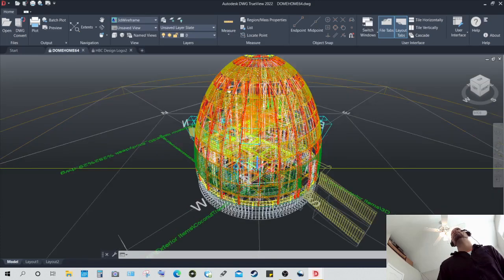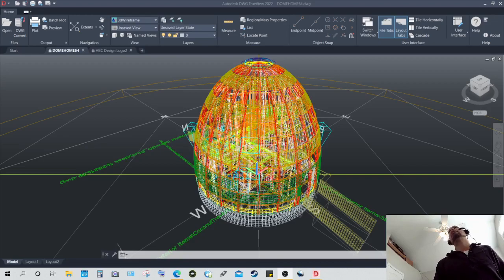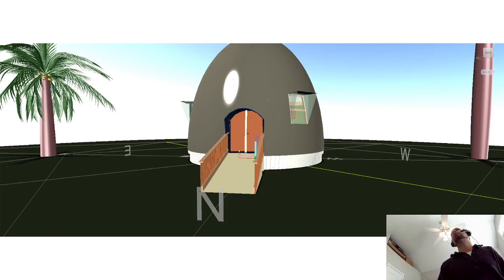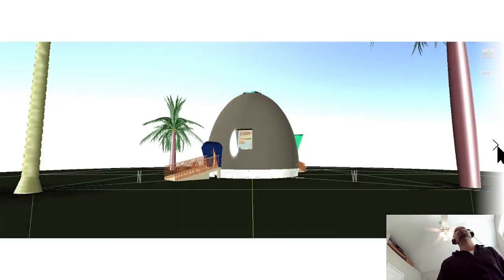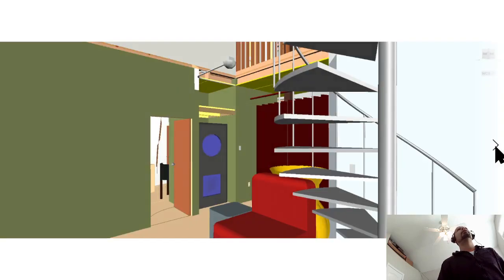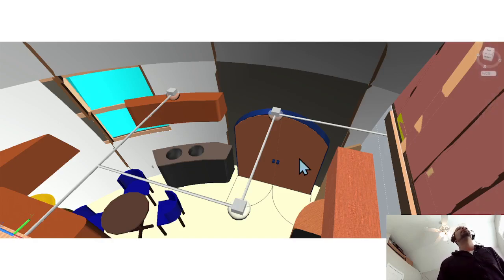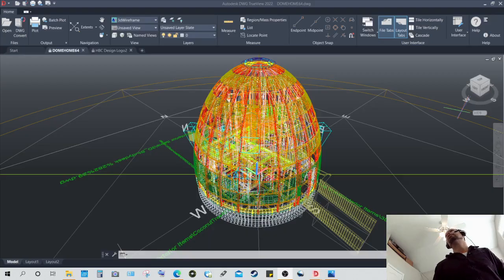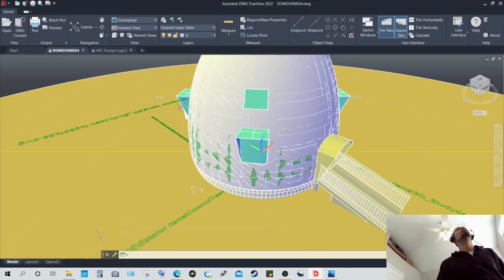Dome Home Project Part 1: Introduction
This is an introductory series for a relatively cheap and simple dome residential structure, designed by HVB and incorporating the elusive dome concept.  This is an elliptical or ovoid dome that provides lots of overhead space and a feeling of freedom and hope.  This structure can be built using relatively simple methods and by a very small and medium skilled crew.  I have developed structures and methods specifically to tackle the problems with building a dome structure.  This design incorporates simple concept of the revolved arc, and requires only common materials such as wood products, concrete, some steel materials, and plastics.  It is being designed as I make these video presentations, so it is a working progress.  But, as it is, anyone can analyze the presentation and plans provided here, and add or take as required, or begin to build as is with the review and approval of a structural engineer and architect.  These plans are made available because I believe that this structure can provide long term shelter to people that prefer and require a safe structure. The ovoid dome is among the most resilient geometries that can be used on a structure; therefore, I believe it is much safer and durable than conventional 'box' homes. Also, I noticed the methods and materials to construct a dome are largely hidden from the public, and many available media point to hard-to-build and expensive steel reenforced monolithic domes, or excruciatingly complex geodesic domes, that require intricate machining and cutting, and specialized skills. In contrast this dome is designed to be built by the average person and can even be built by a single person.  Lastly, this home is being designed to be self-sustained, and off the grid, adding to its uniqueness and value.  Here is the link for the model and plans.  Analyze, comment, improve and share your inputs.
Building documents are located in the description of other videos in this series.Hector Vladimir 2022©
Free to copy.
Always follow appropriate and applicable regulatory code for all installations, modifications, and fabrications. For US electrical installations follow the codes of the authority having jurisdiction. For international electrical installations follow the codes of your region’s electrical authority.